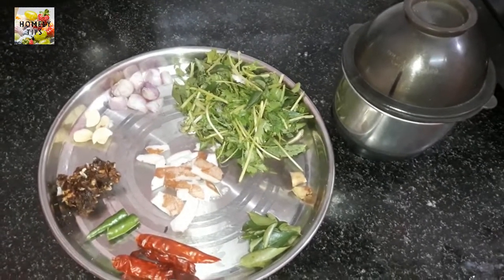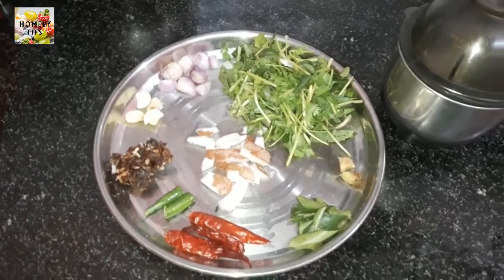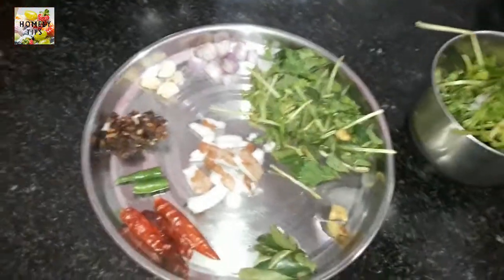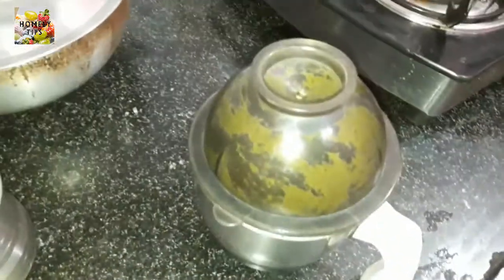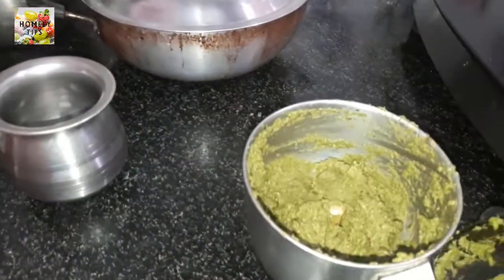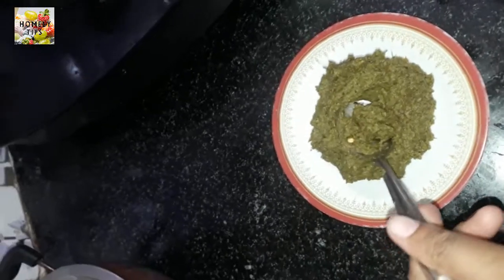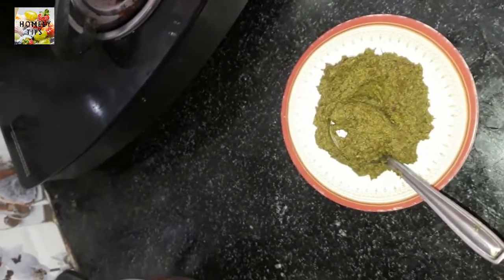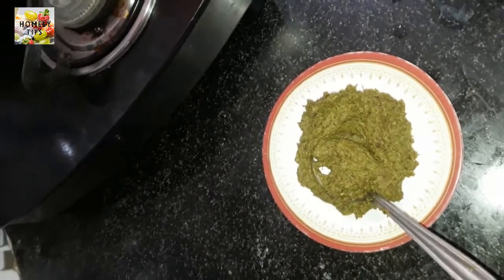Coriander Chutney | இட்லி, தோசைக்கு ஏற்ற மல்லி சட்னி | Tamil Food | Homely Tips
home tips
natural remedy
islamic dua
tamil medical
tamil natural